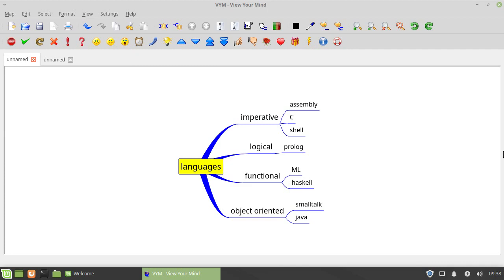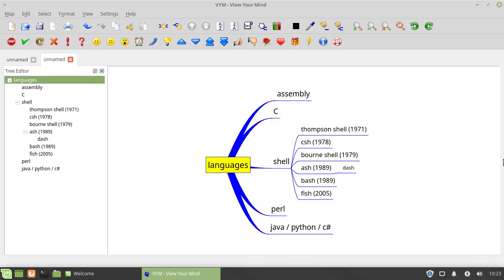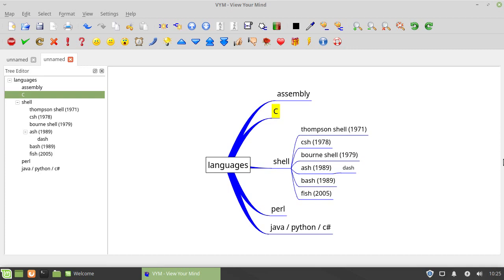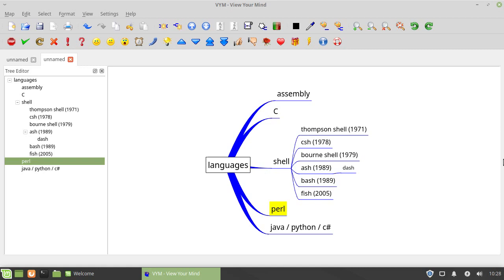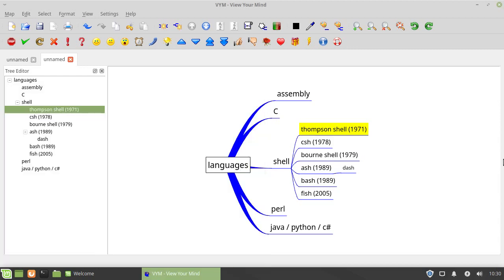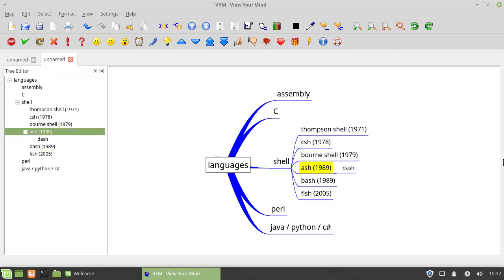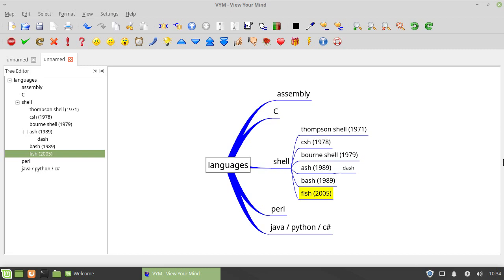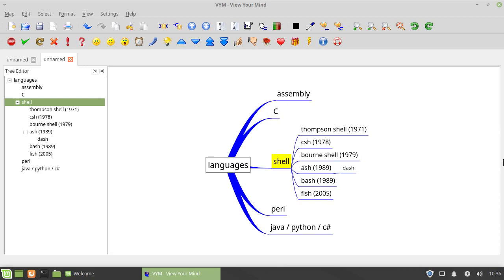overview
An overview of various programming languages and the role of shell scripting among them.